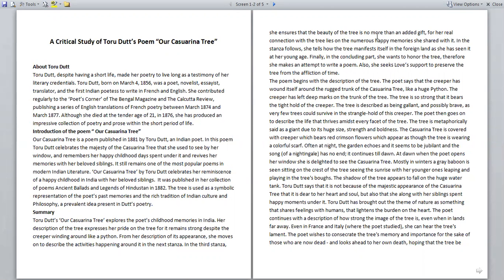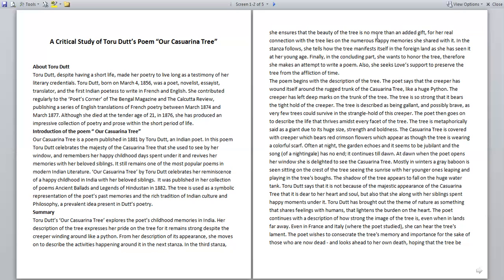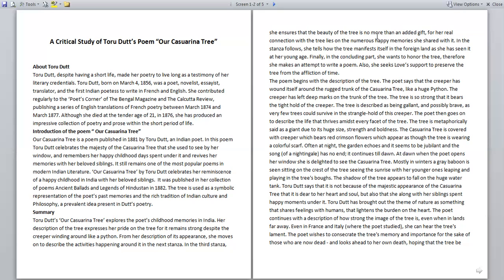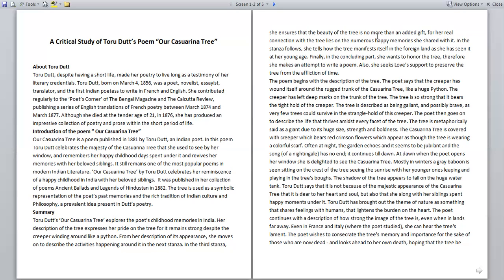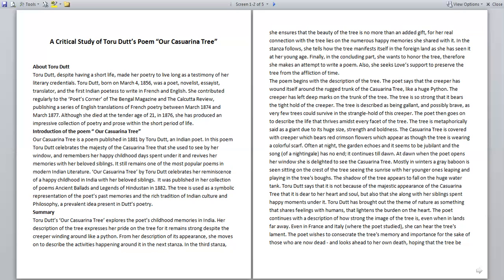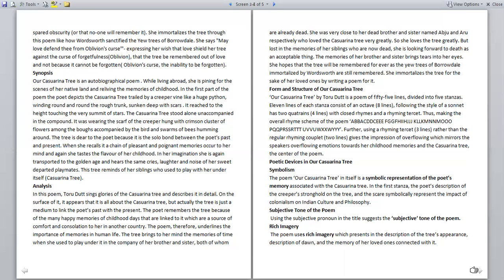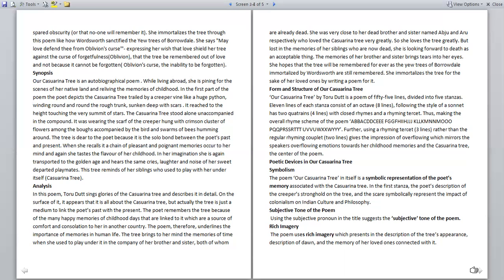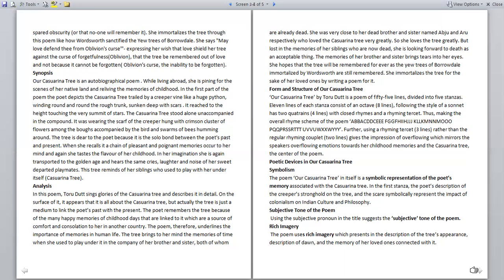A Critical Appreciation of Toru Dutt's Poem Our Casuarina Tree , Eng. litt. Paper 1 Poetry and Drama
Nisha Sharma, Associate Professor, Department of English